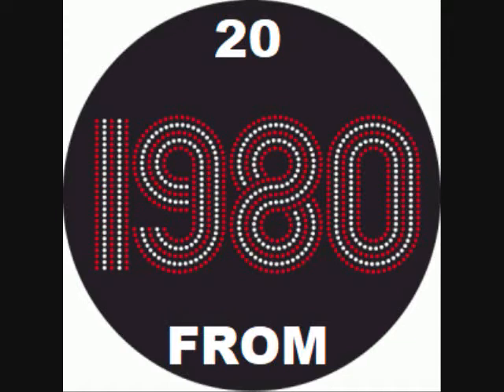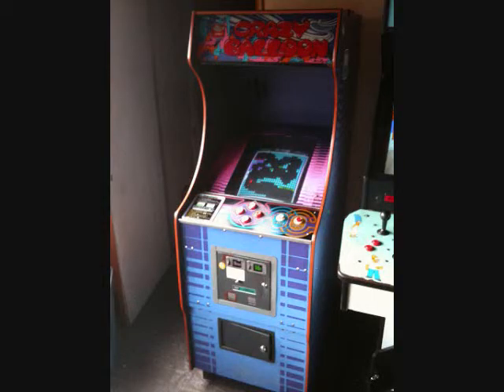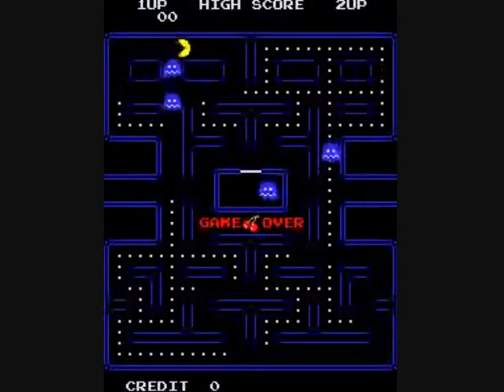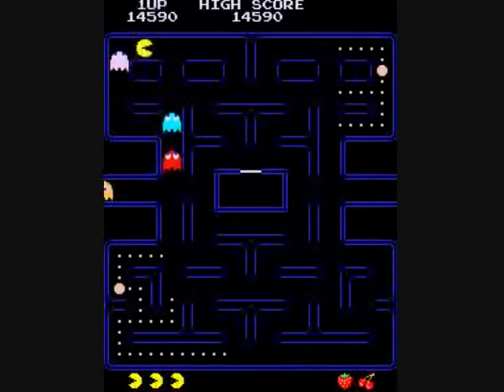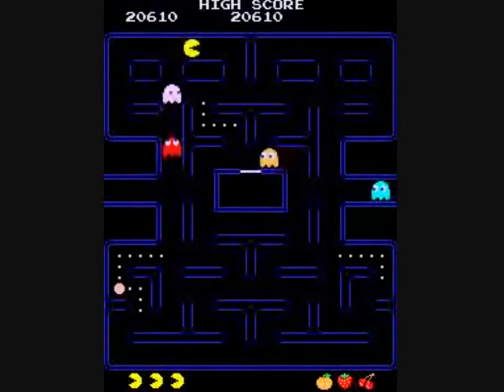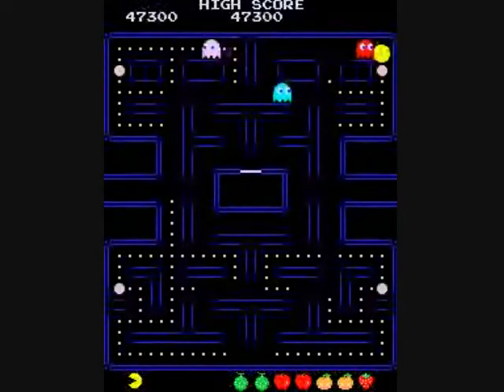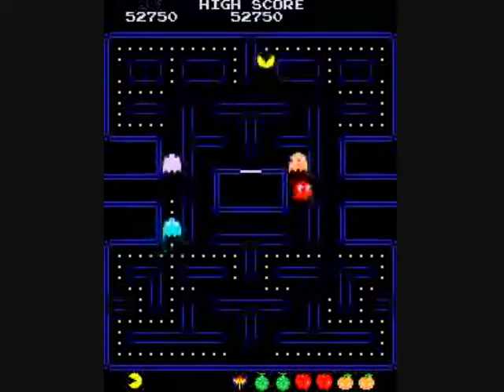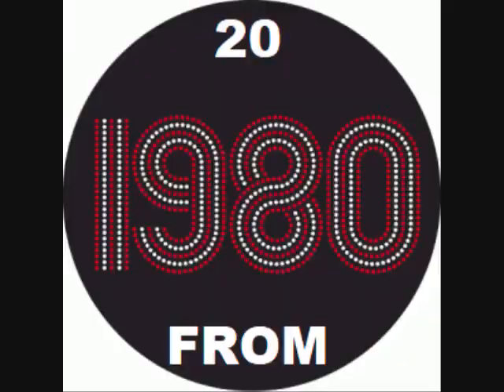Pac-Man, 1980 Namco/Midway (20 From 1980 #1)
Woo-hoo!  (Re-uploaded) Game #1 is finally here, and it should come as absolutely ZERO surprise as to which game it is.. PAC-MAN!  Guide a yellow munching mouth creature through a maze to eat all the dots and energizers or power pellets, and avoid the 4 ghosts that follow you, intent on catching you (they can move through almost half of you without killing you).  This was so revolutionary in numerous ways.. one of the most important ones was the unique enemy intelligence.  They weren't mindless robots out to destroy you; they may plan ahead to cut you off, they may hound you endlessly, or they may just go on a different path of their own choosing!  The energizers/power pellets, of which there are four (one in each corner), will turn the tables on the ghosts and make THEM the main course for a short time!  Eating them in order scores 1=200, 2=400, 3=800 and 4=1,600.  A bonus prize appears just below the pen where the ghosts emerge from and is worth up to 5,000 for the final prize (the key; but you have to be REALLY good to get that far).  NOTE: You can turn on a dime with a simple wiggle of the joystick (the only control for the game), and the ghosts seldom switch direction.  Use this to your advantage!  Fake a ghost out to go a different direction or follow you through a warp tunnel, which slows the ghosts down but not you.  Blinky and Pinky like to hunt you down or cut you off (and Blinky gets hella fast-- certainly way faster than you when you're eating dots), Inky follows but doesn't quite hunt/cut you off, and Clyde just kind of goes his own way.  Try to learn a pattern that works for you-- many arcade vets that love this game have figured a number of successful ones out (look some up).  But try not to get stuck in a corner where you've already eaten an energizer/power pellet or the bottom center where there's a long wait before turns that can shake ghosts.  Seminal, revolutionary game that made Namco a video game giant in North America (even if Midway got the credit).  Hope to see you soon with my 20 From 1981 series re-upload!  Waka waka!